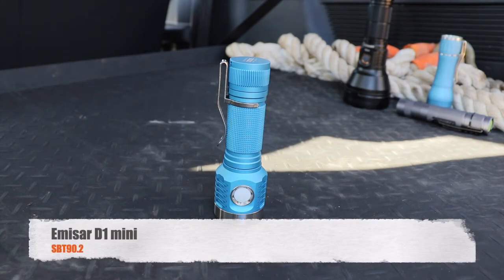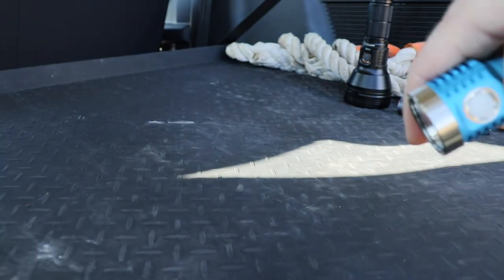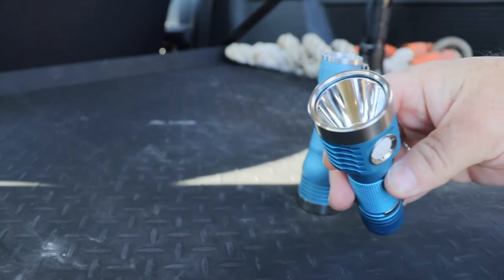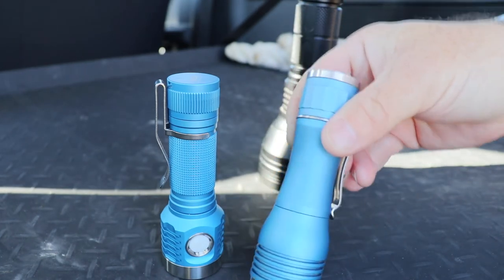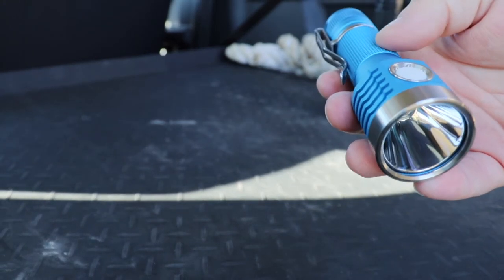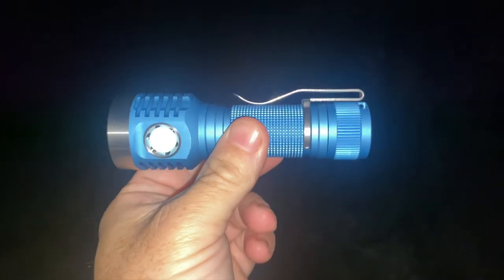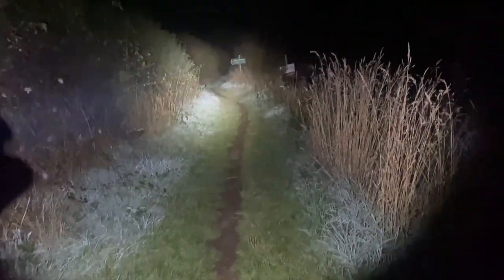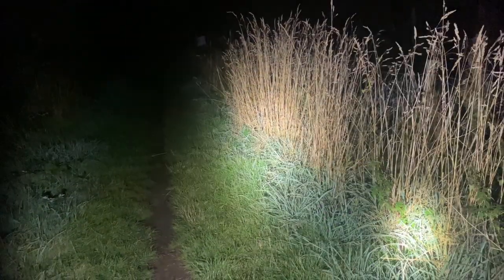Emisar D1 mini SBT90.2 - pocket rocket!!!!